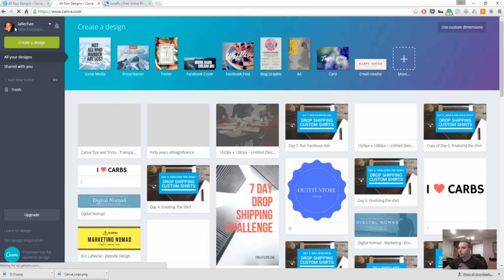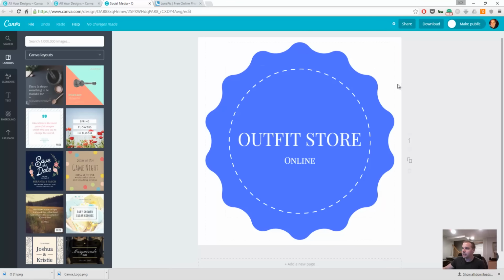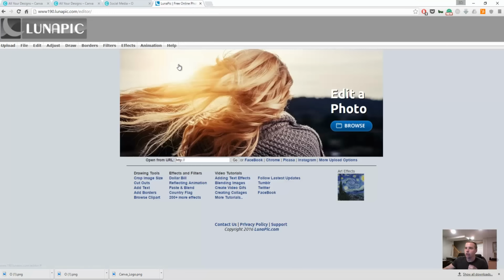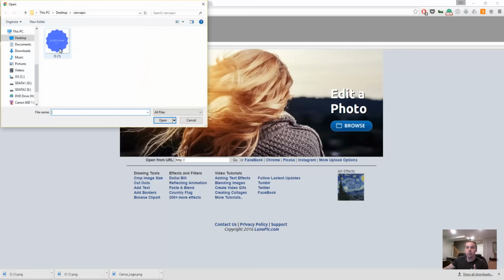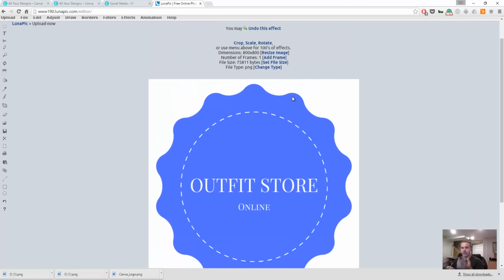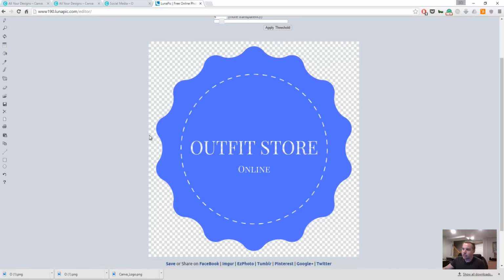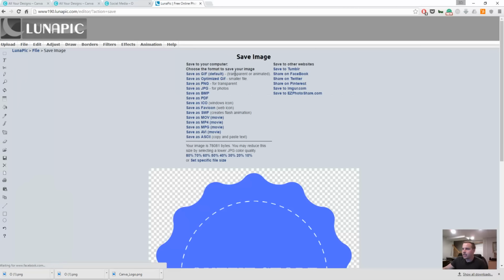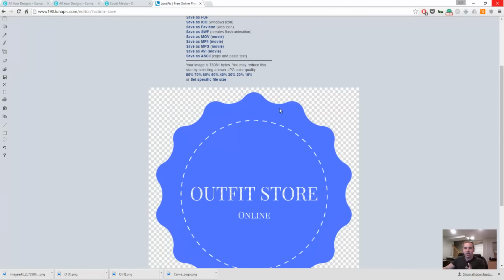How to Make a Transparent Background on Canva.com for Free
How to make a transparent background for free on Canva. In this episode of Canva Tips and Tricks, I am going to walk through the process of downloading a Canva.com photo with a transparent background.  You will also be using Lunapic.com to help finish the process.

I make videos about traveling the world, taking crazy trips with friend, E-commerce, Marketing, Entrepreneurship and doing things I love. I do this because it's my passion and hopefully through that passion, we can inspire each other, grow and build the lives we want.

Filmed with:

Canon 80D

DJI Phantom 3

iPhone 6s

Rode Mic

Gorilla Mount